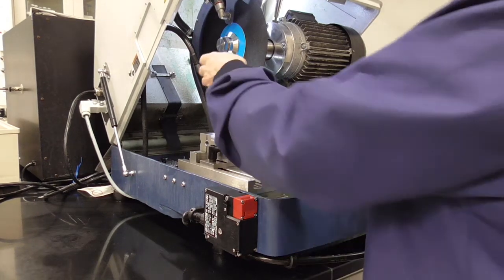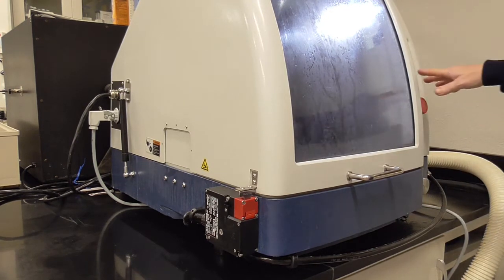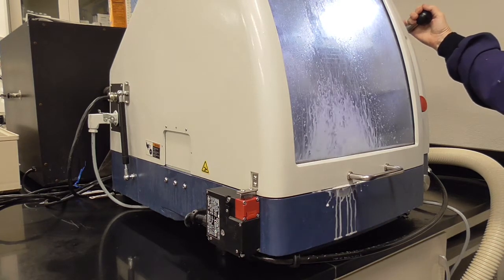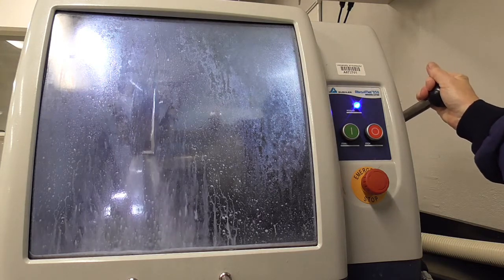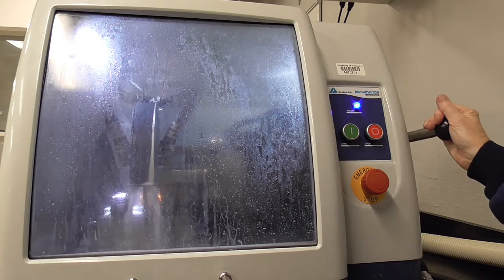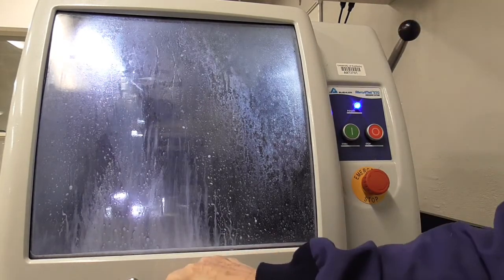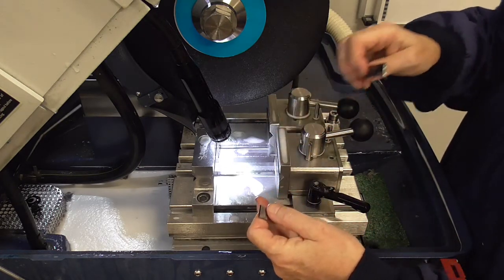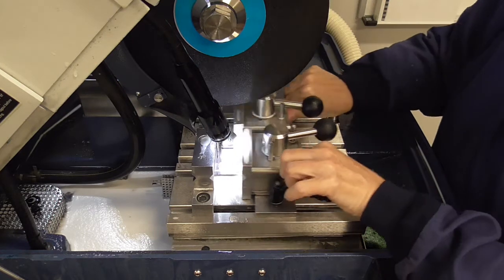Cut Off Saw Sectioning a Sample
Demonstration of sectioning a sample in the Cut Off Saw